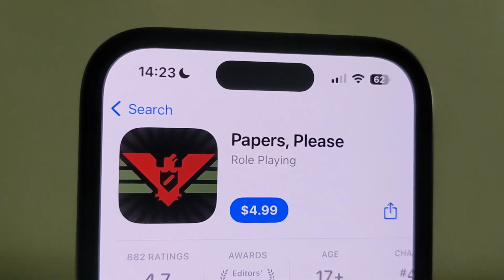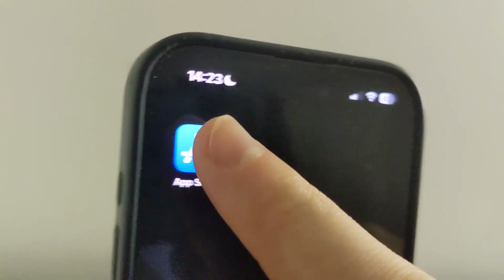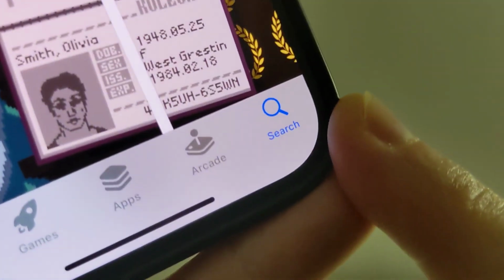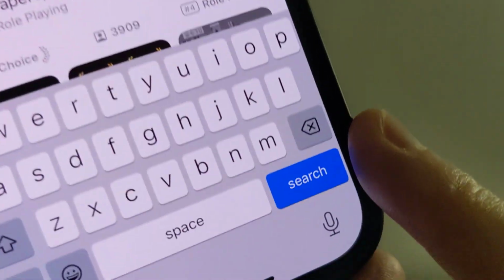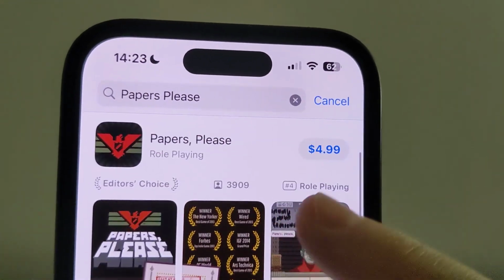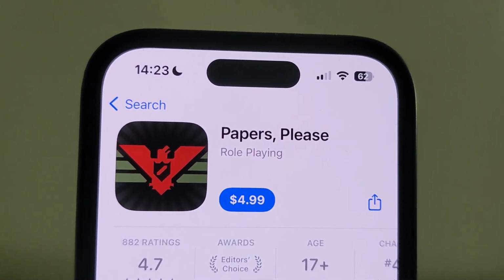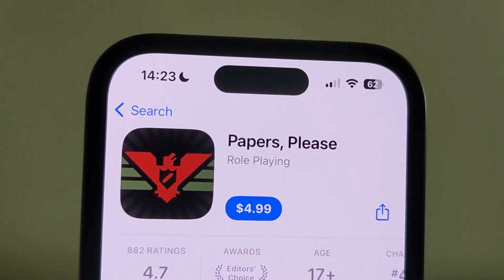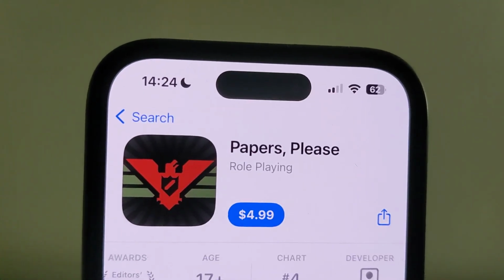How to Download Papers, Please on iPhone iOS, App Store, Android, Play Market